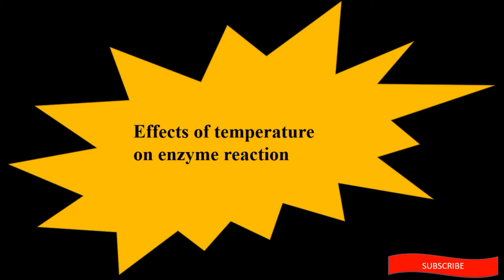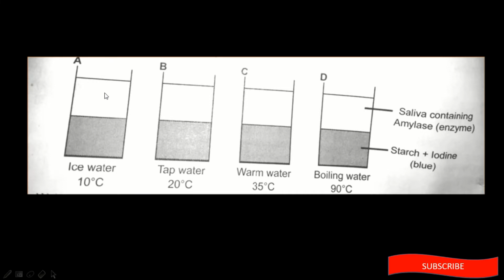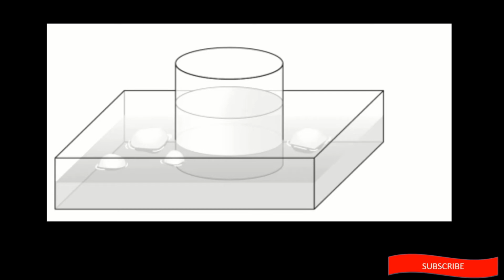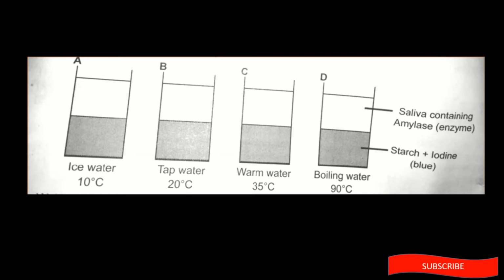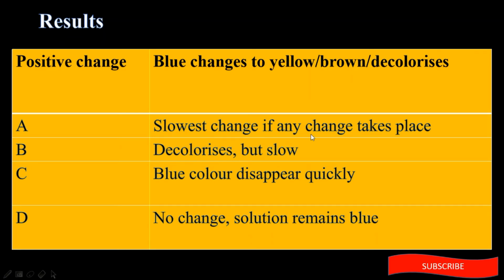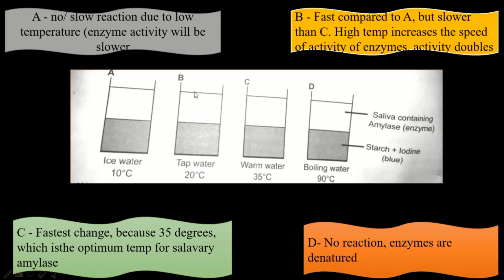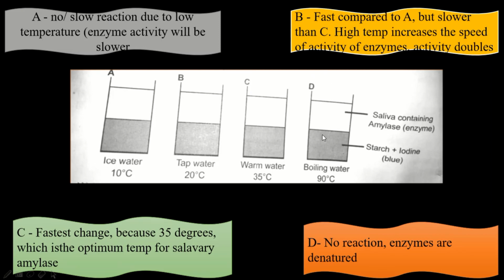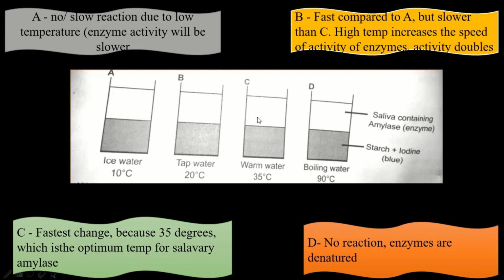Effects of temperature on enzyme activities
Effects of temperature on enzyme activity